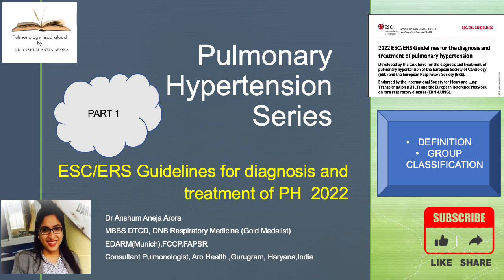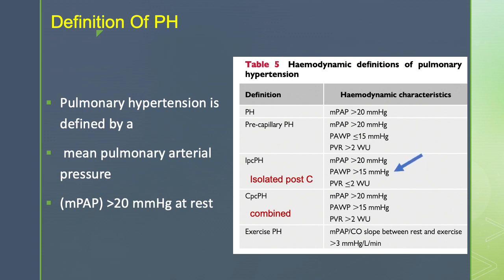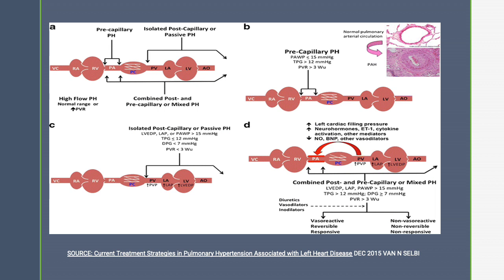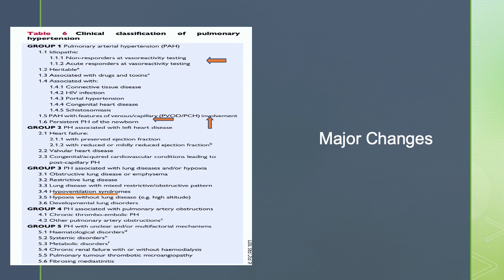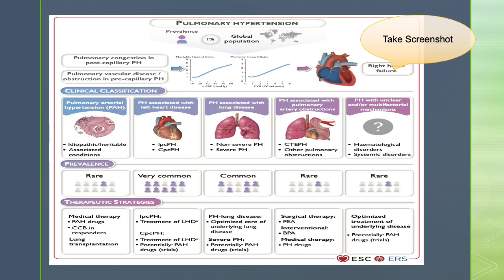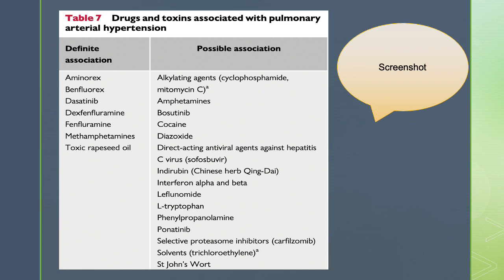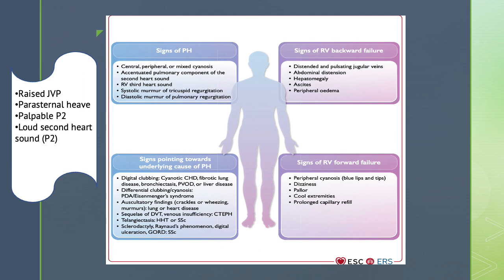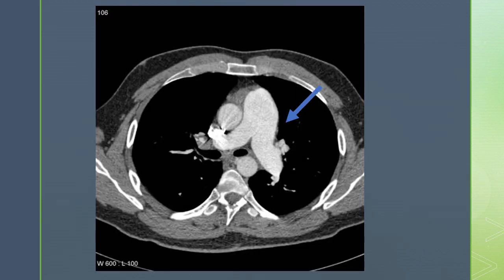Pulmonary Hypertension Latest Guidelines ERS/ESC 2022-Read aloud Part 1 classification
Pulmonary Hypertension is a complex medical condition which affects Pulmonary Circulation. In this GUIDELINE read aloud Dr Anshum narrates the salient points on PH definition and classification . This video is a part of a three part series on Pulmonary Hypertension.